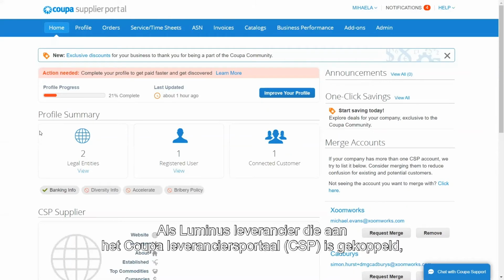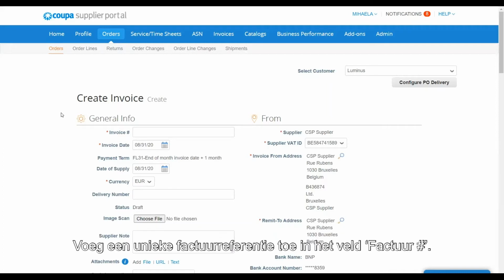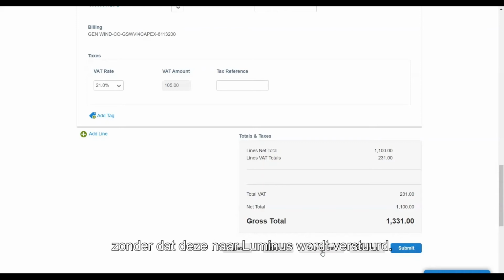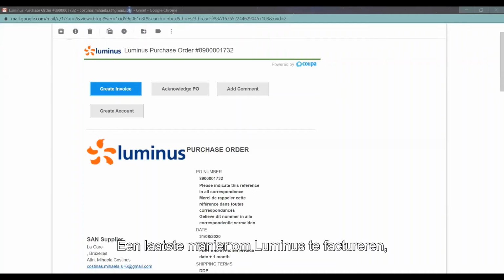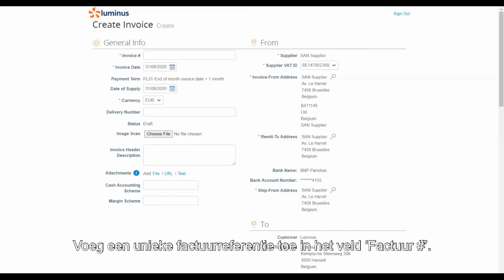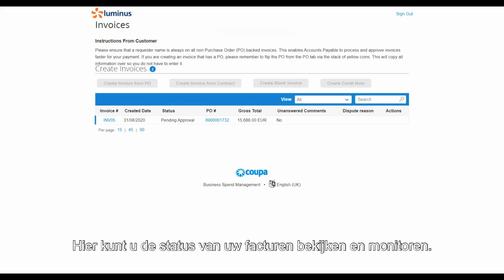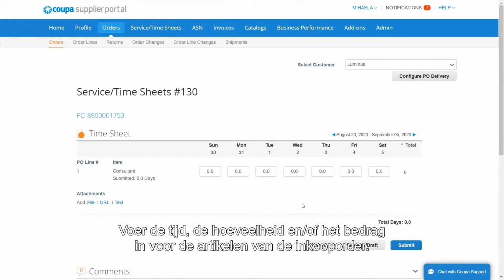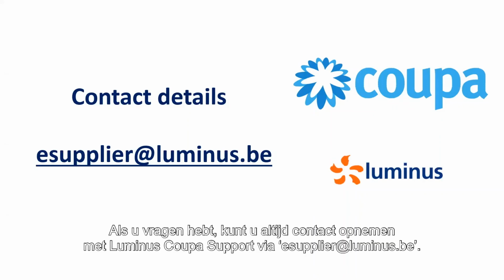Coupa: hoe factureren en timesheets aanmaken